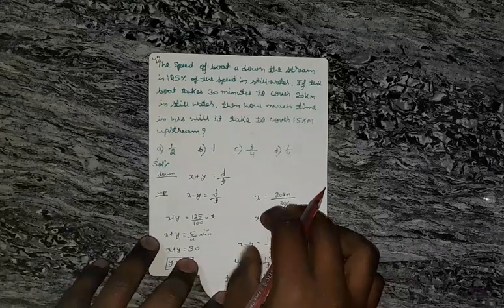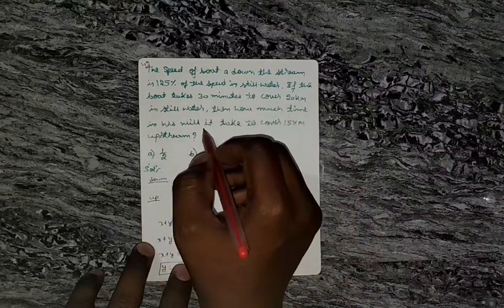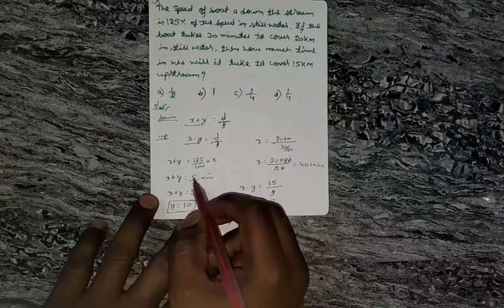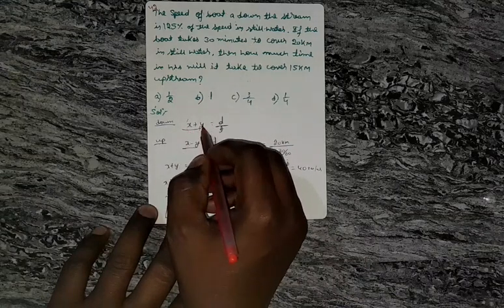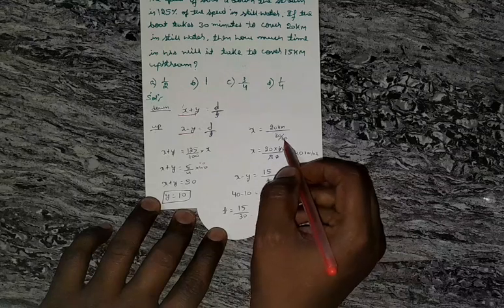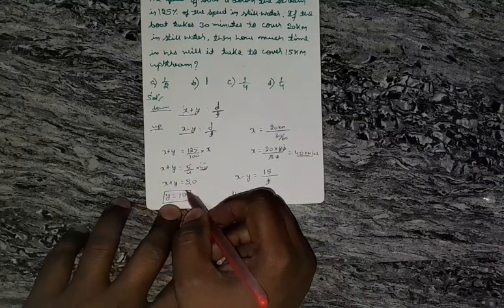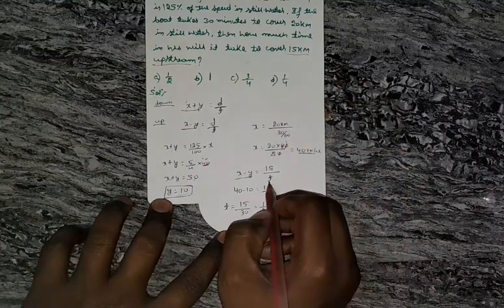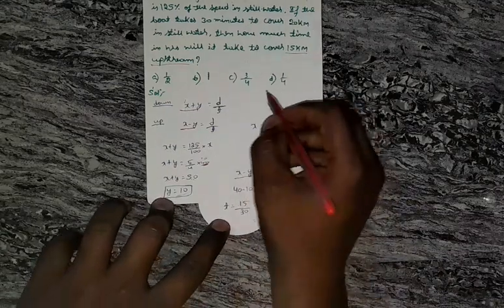The speed of boat a down this stream is 125% of the speed in this still water if the boat attacks 30